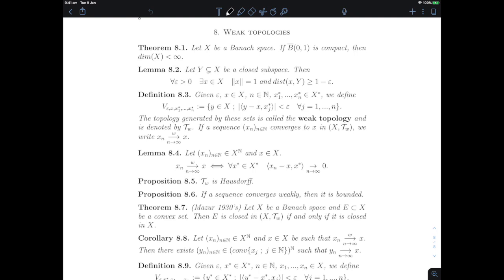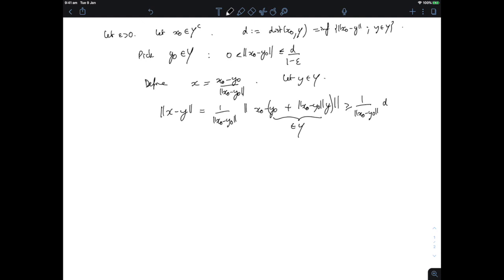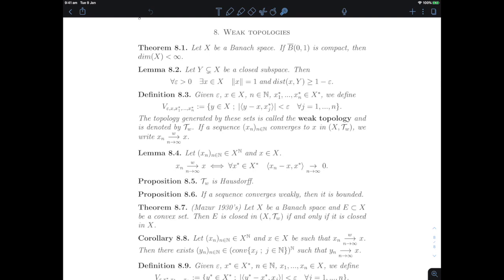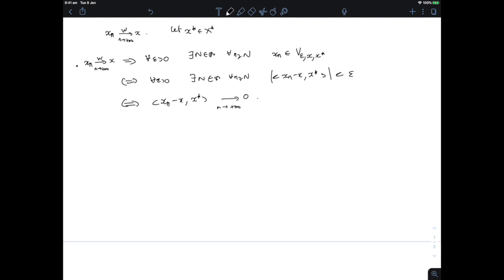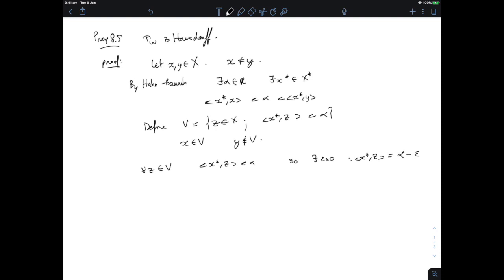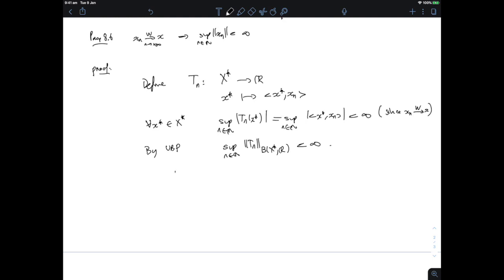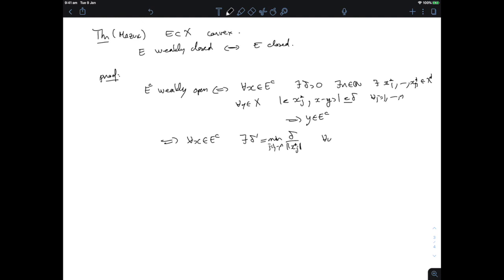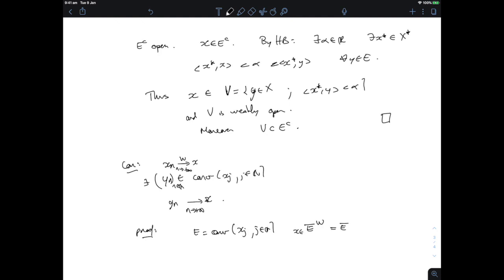Functional 20: chapter 8, recording 1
Weak topology